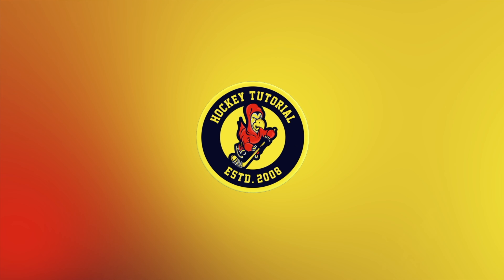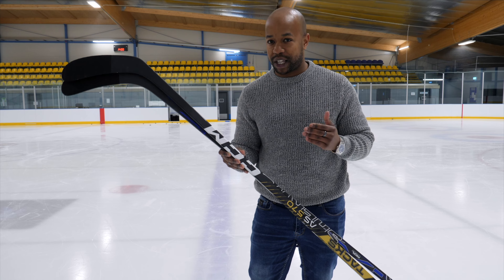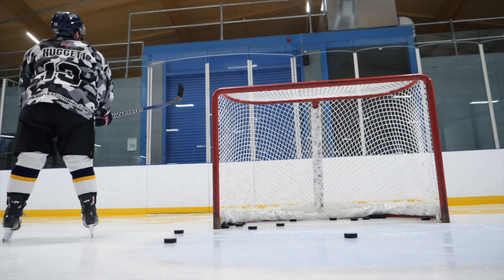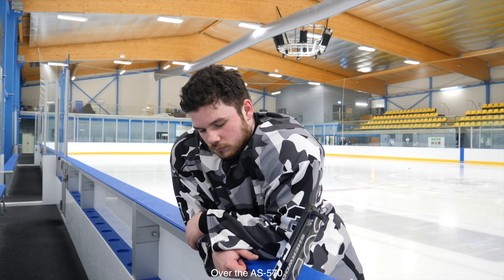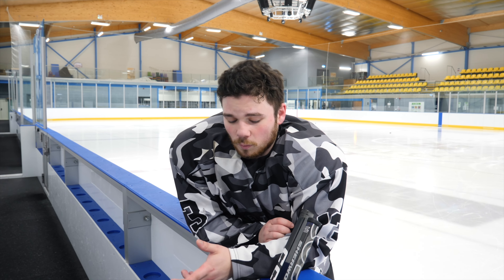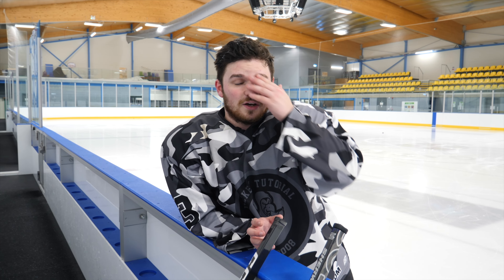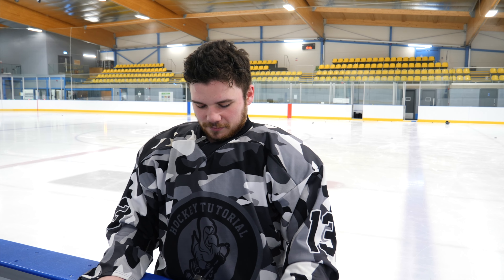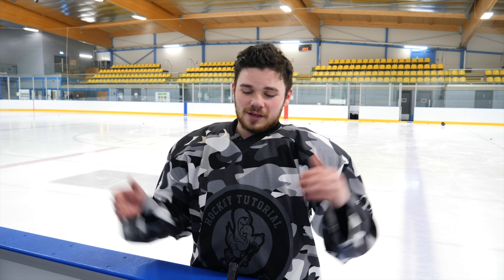Battle Of Hockey Sticks BELOW $150! CCM Tacks AS-570 vs Sherwood CODE TMP2 - Mid range stick review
Battle of Sticks below $150! CCM Tacks AS570 vs Sherwood CODE TMP2 - Mid range stick review